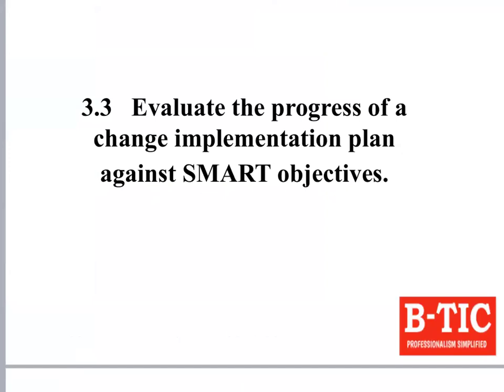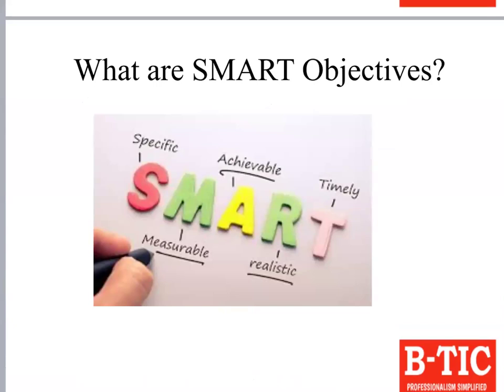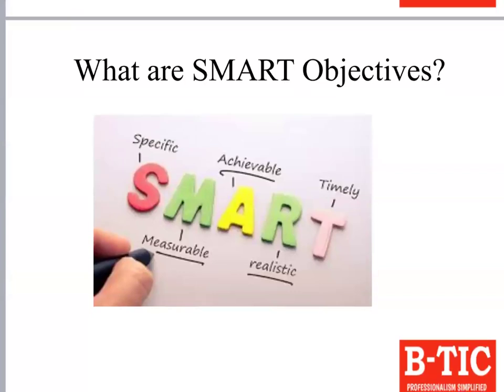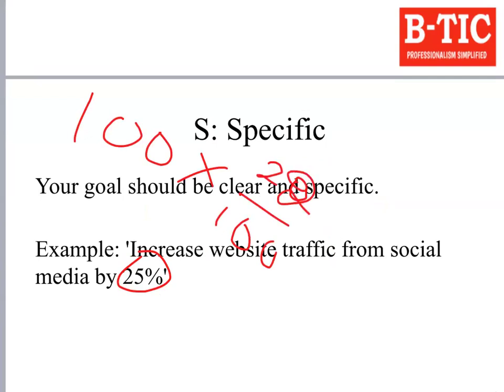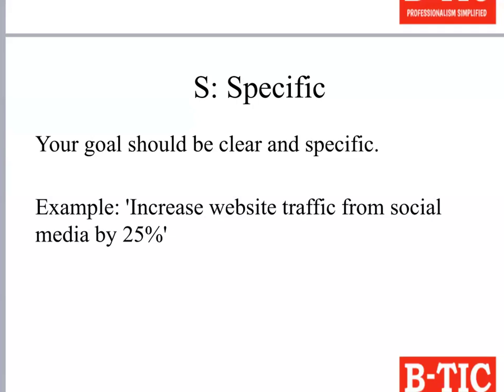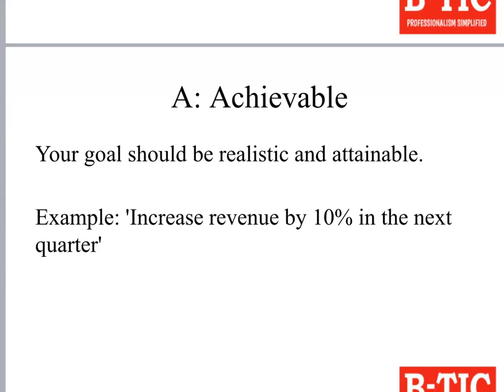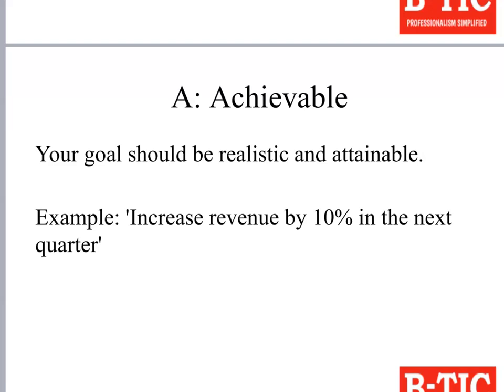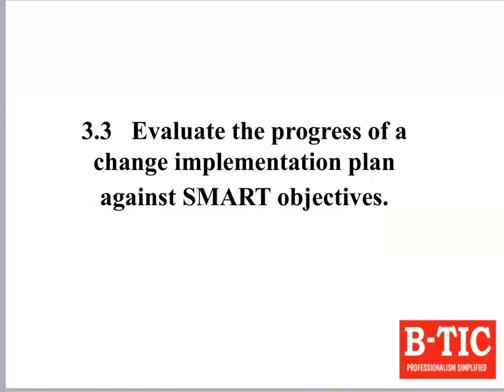Session 09 - Evaluate the progress of a change implementation plan against SMART objectives